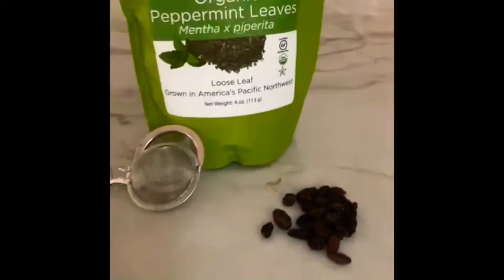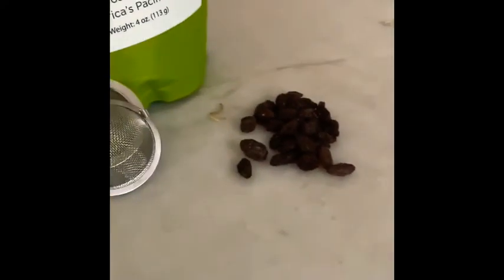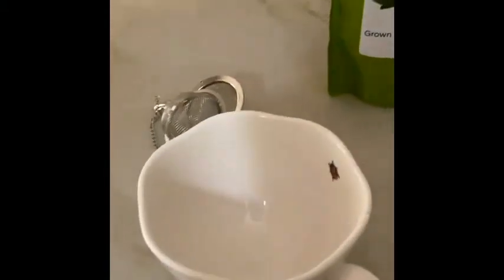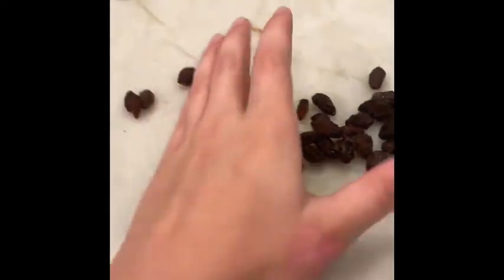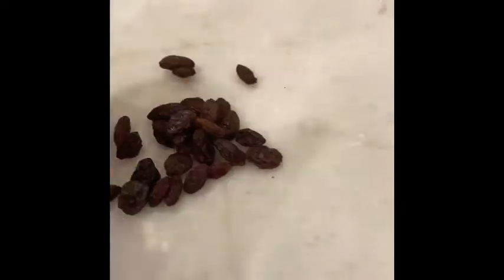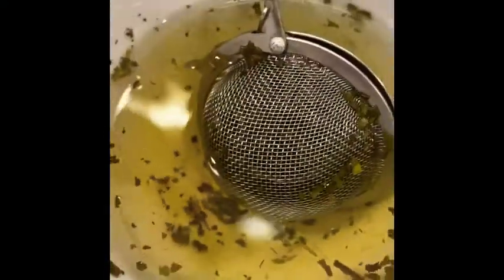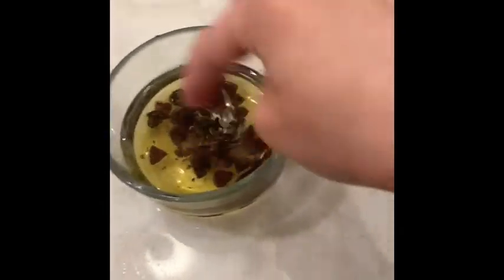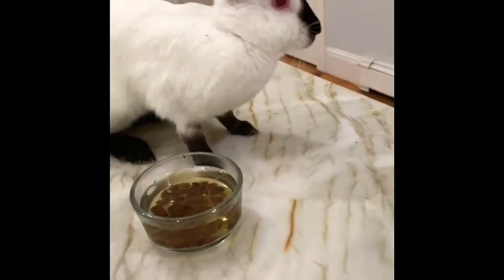DIY BUNNY BUBBLE TEA!!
Hey guys I am back with another video! This is about how to DIY your own bunny bubble tea. Like always, if you are concerned about your bunny having allergies to anything in the video please call a vet.